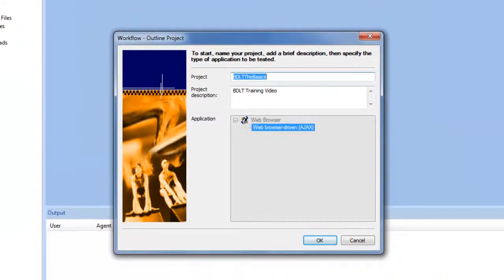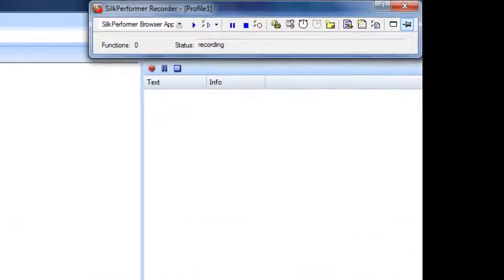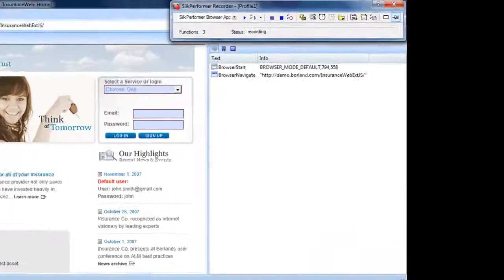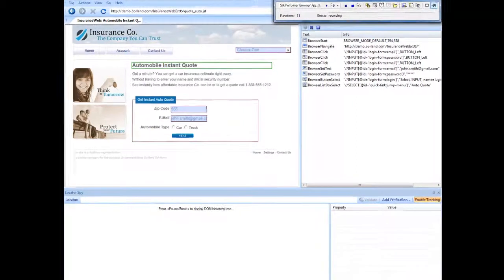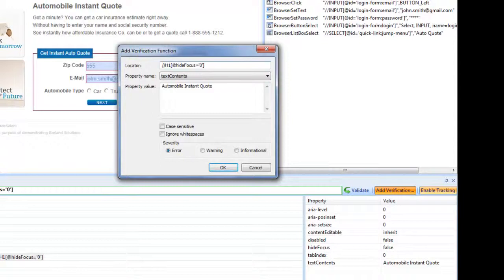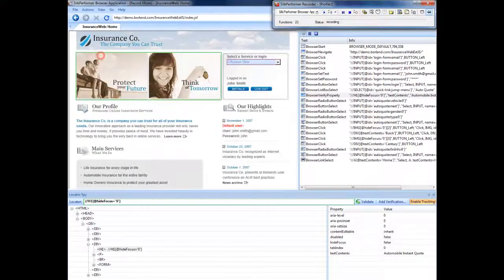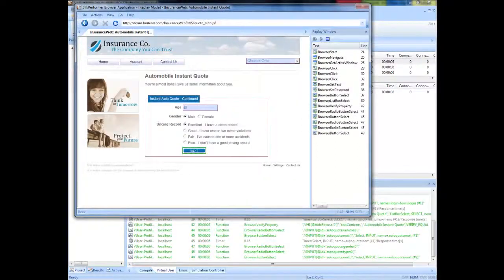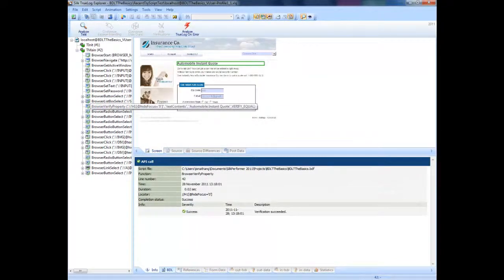Introduction to BDLT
A brief introduction to the browser driven load testing feature